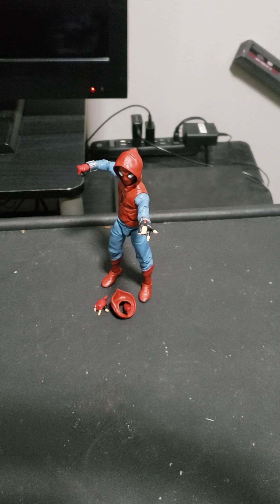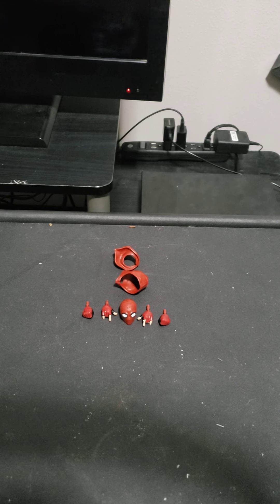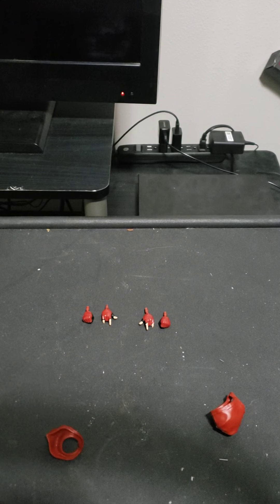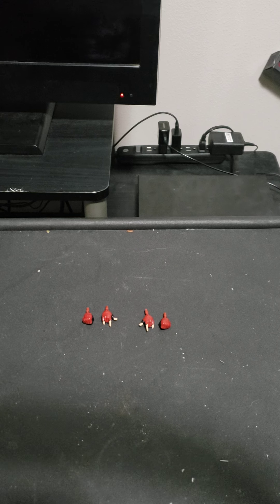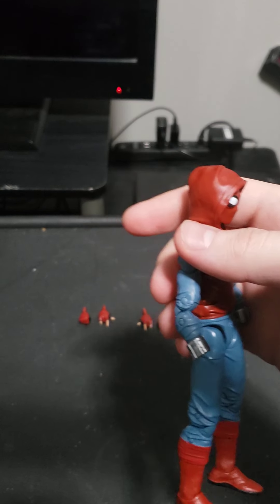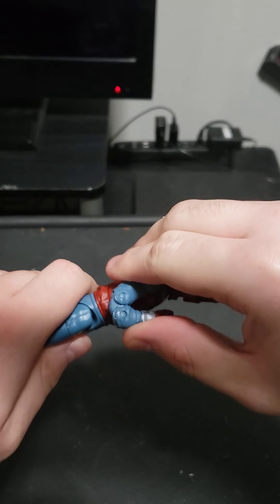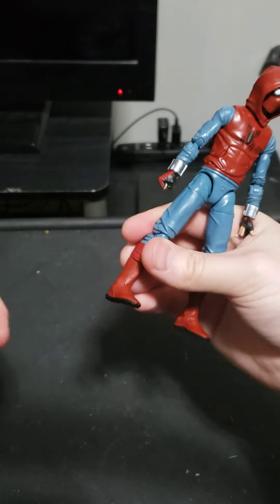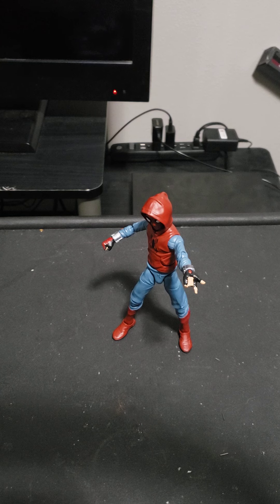Marvel Legends Series Spider-Man Homecoming Homemade Spider suit figure